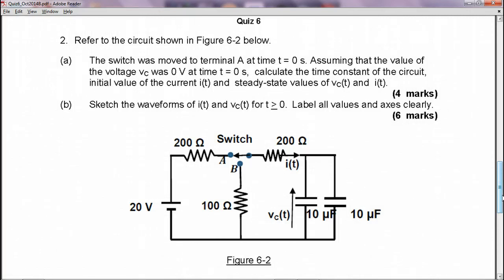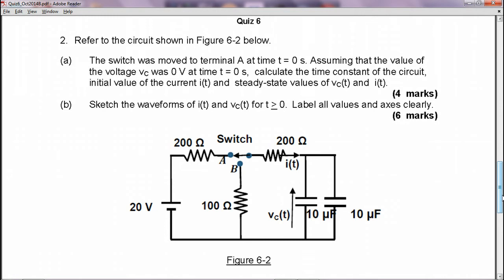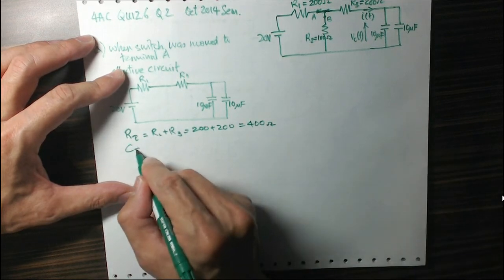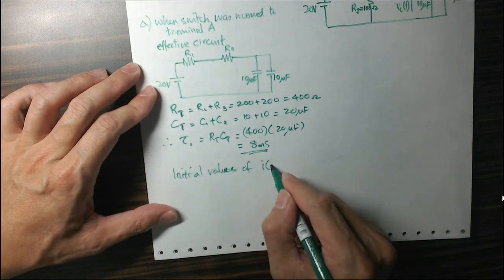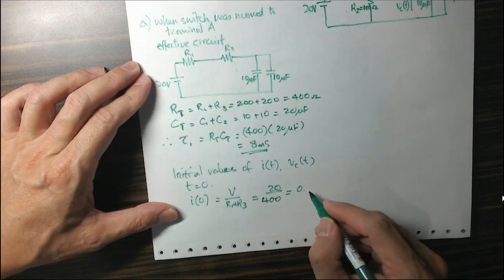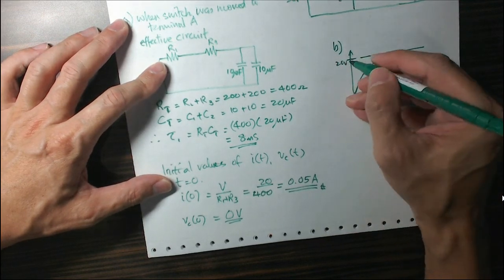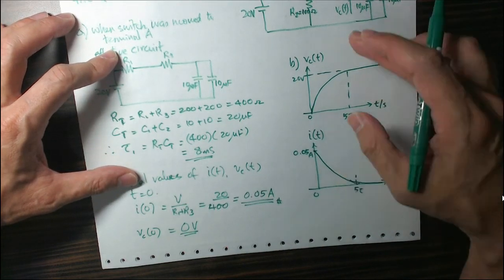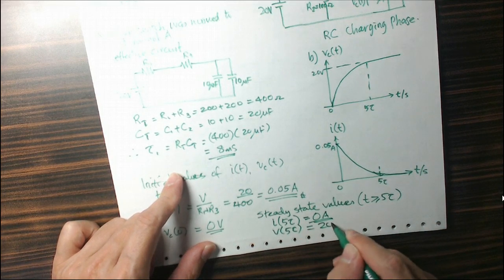4AC QUIZ6 OCT2014 Q2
4AC QUIZ6 OCT2014 Q2